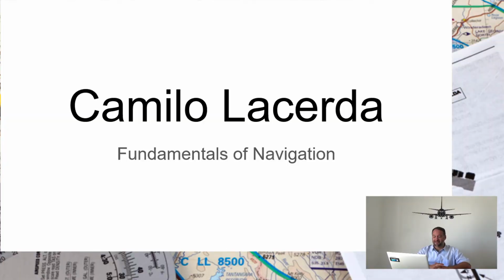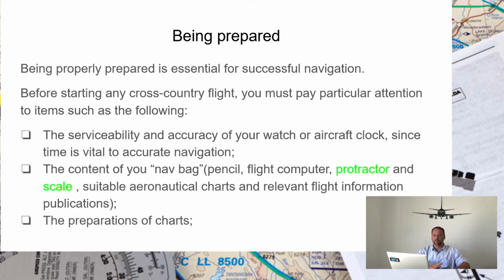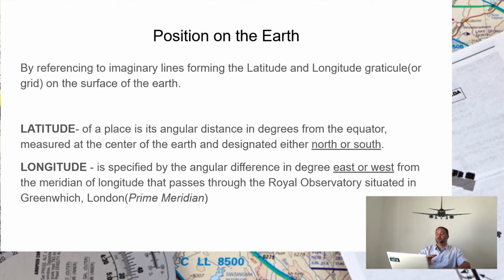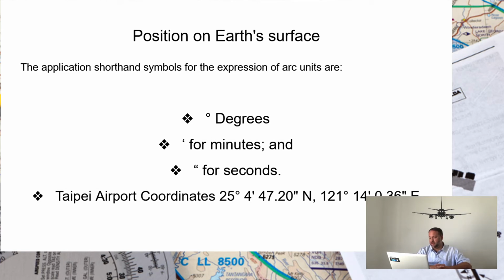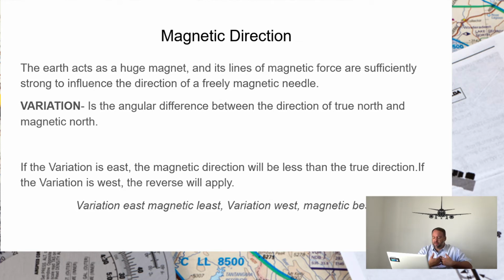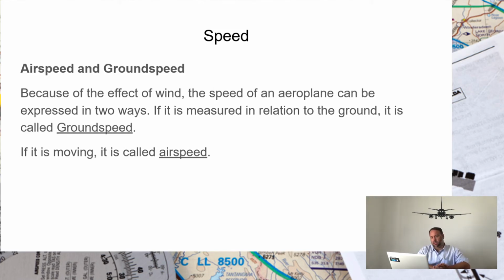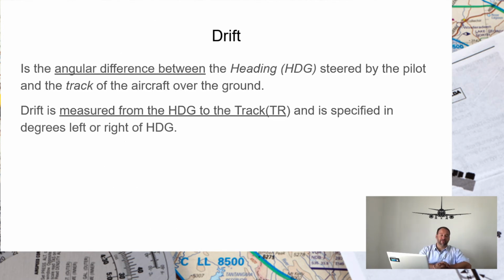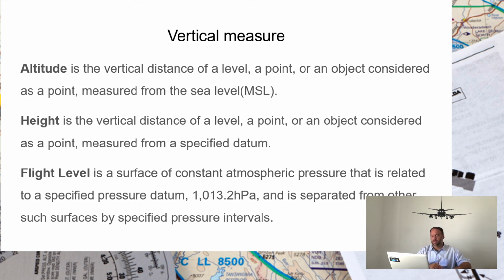Fundamentos de navegação Aula 1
Nesta aula sobre os fundamentos de navegação em inglês técnico, vamos ver termos mais básicos e alguns já utilizamos em inglês no dia-a-dia.

Esta aula é boa para aprender vocabulário comum aos voos visuais.

Pilotos com conhecimento mais profundo em inglês podem achar essa aula um pouco básica, mas eu acredito que há sempre o que expandir e aprender.